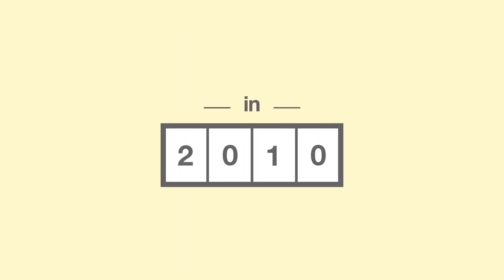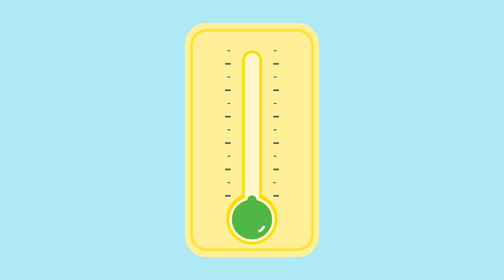Designing a better A&E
Violence and aggression towards frontline hospital staff is estimated to cost the NHS at least £69 million a year in staff absence, loss of productivity and additional security. Since 2010 we have been working with the Department of Health and design studio PearsonLloyd to reduce violence and aggression towards A&E staff and to improve the experience of A&E for patients.

Animation produced by Matt Wilson Designs.